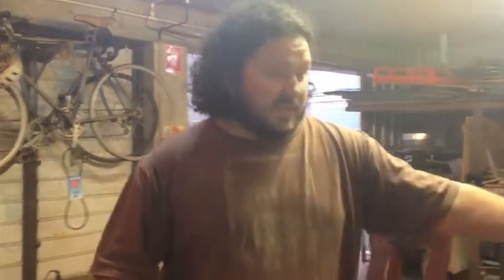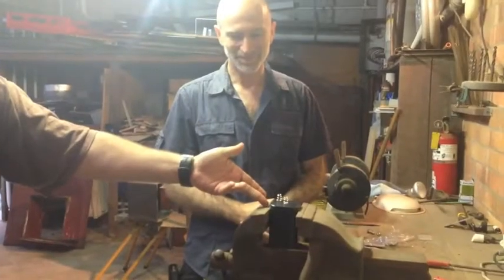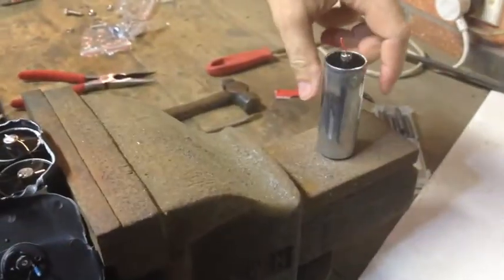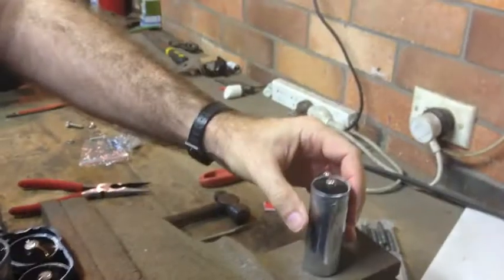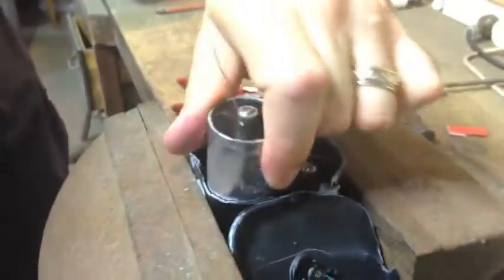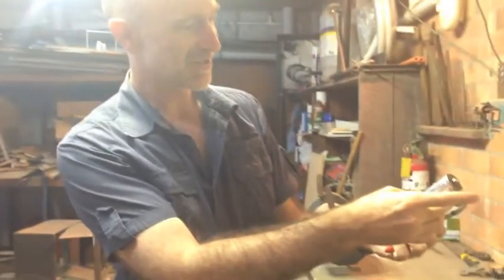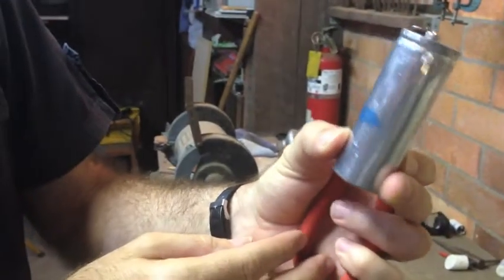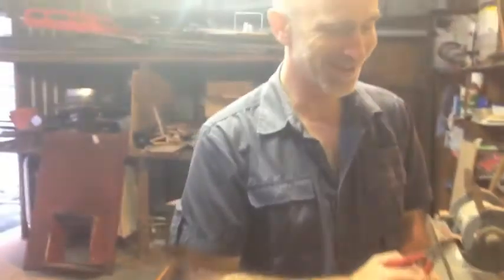What Is Inside A 6 Volt Battery?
What is really inside a 6 volt battery?